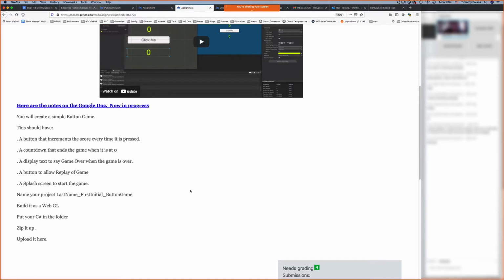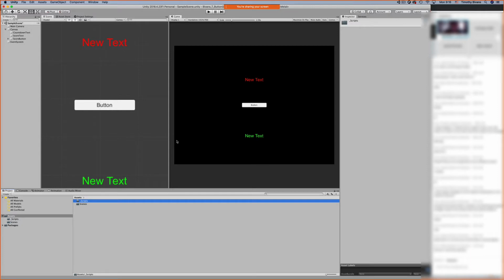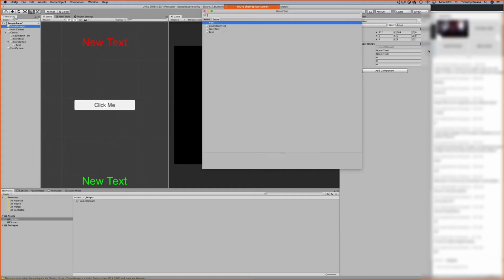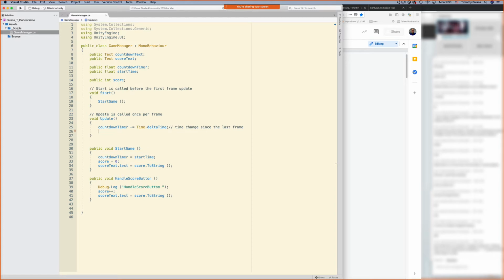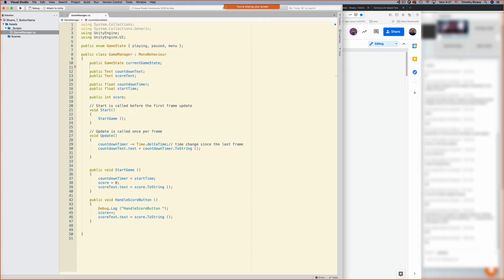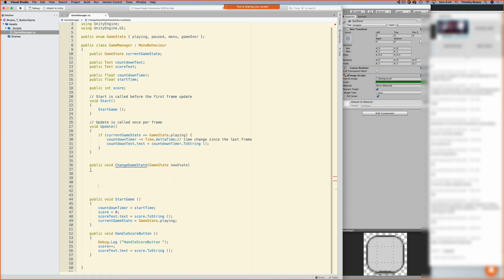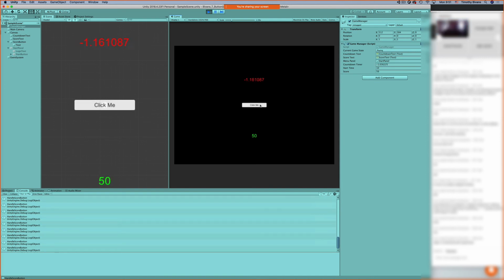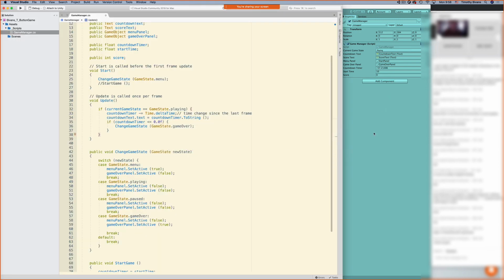SGD 113 210322 Class